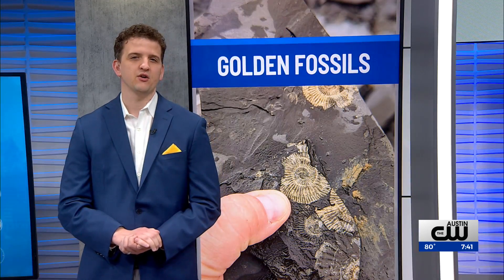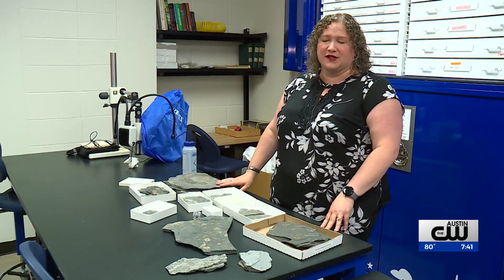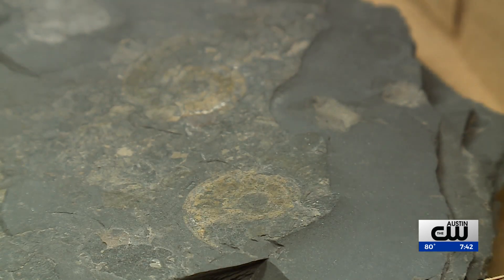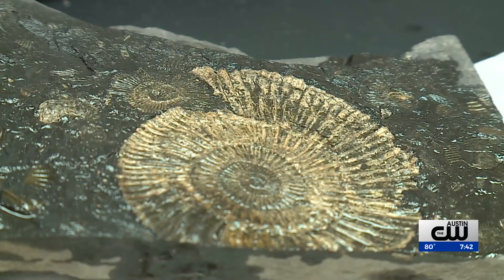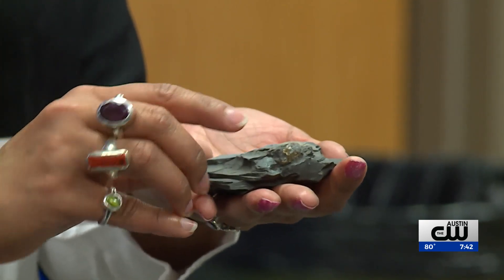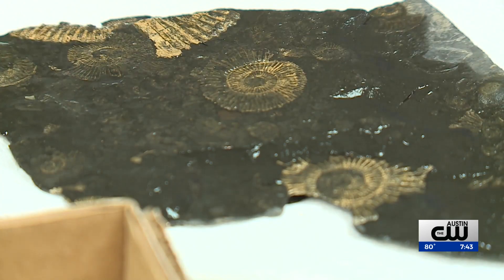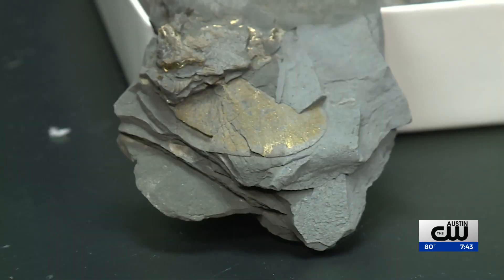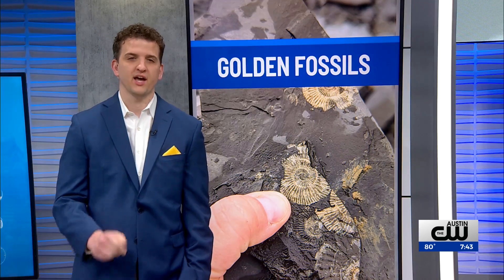'Golden' fossils reveal new secrets; provide clues to Jurassic extinction event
Fossils that have been making "fools" out of scientists for decades are getting a new look. Researchers with the University of Texas' Jackson School of Geosciences published a paper in Earth Science Reviews showing that fossils commonly thought to be coated in pyrite, also known as 'Fool's Gold", had been deceiving scientists for decades.